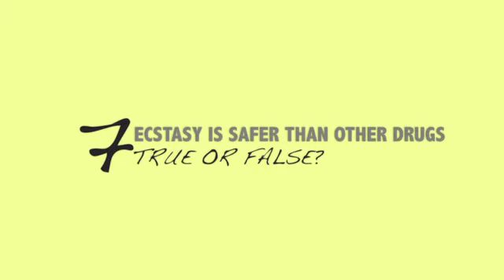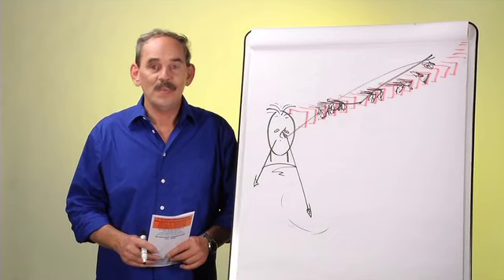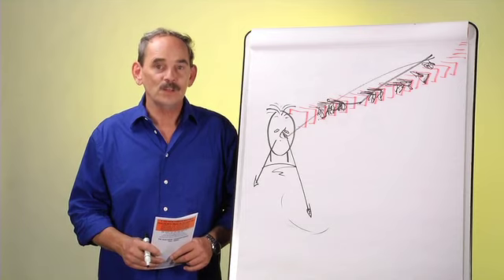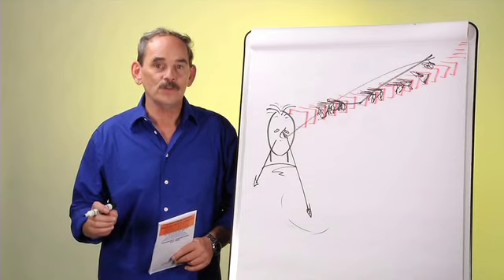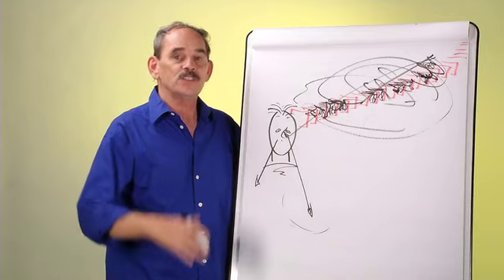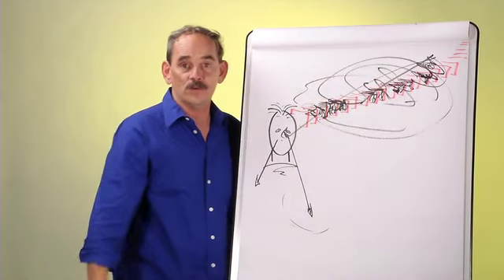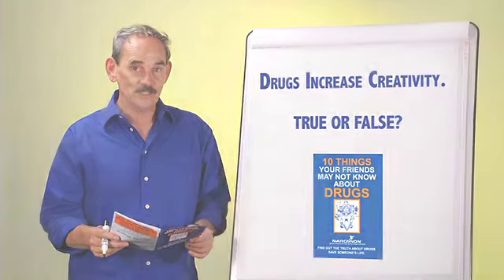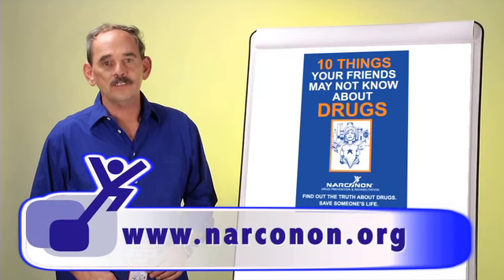Is Ecstasy Safe?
10 Things your Friends May Not know about drugs.

Bobby Wiggins, Drug Prevention Specialist, talks about ecstasy.

Question: Is Ecstasy Safer than other drugs? True or False.

False.

You can find more drug information at narconon.org.

This is a Narconon drug education video.